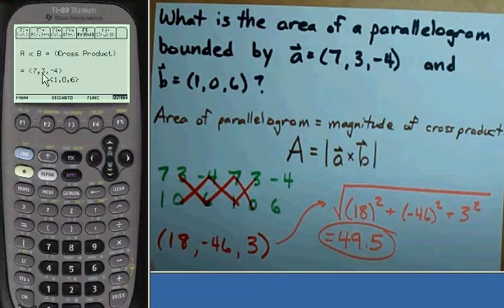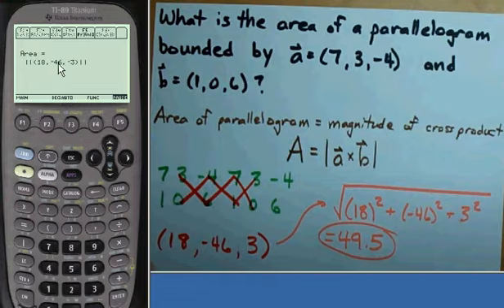A,B, Vectors, Area of a Parallelogram